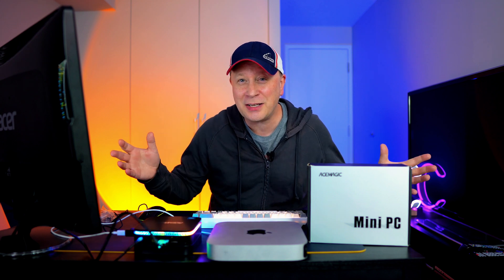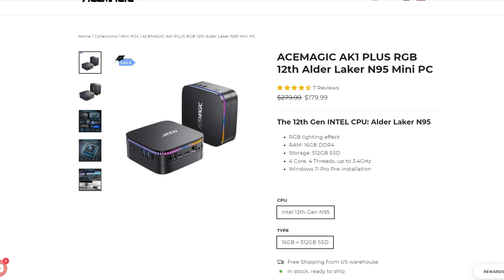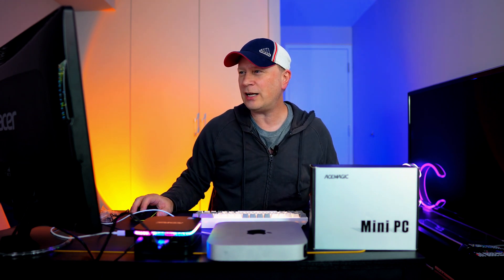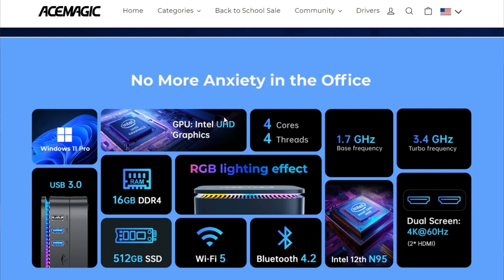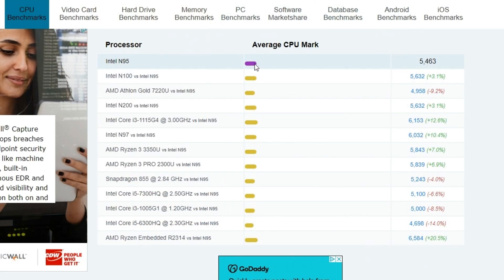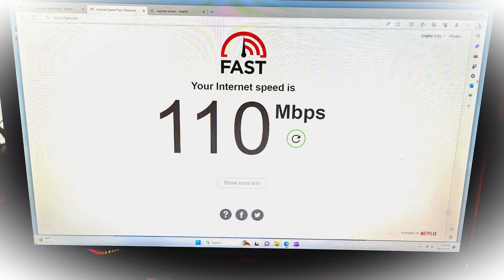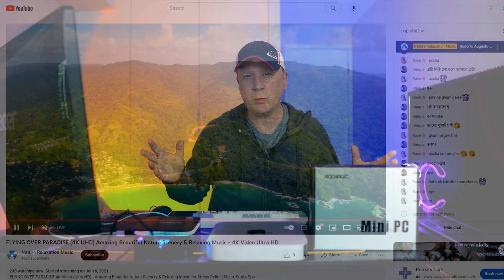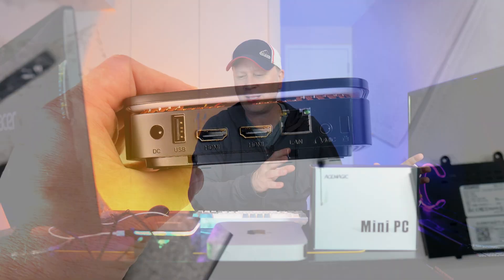Good Mini PC - Fast and Inexpensive - ACEMAGIC AK1PLUS with 16 GB RAM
In this video we showcase a fast and inexpensive mini PC by Acemagic.  This Windows 11 mini PC has a ton of power with 16 GB of Ram and a M.2 512 GB SSD.  You also have the ability to easily add another 2.5" SSD if you need to expand your overall storage.  For the cost of $179.99 this mini Windows PC is one of the best on the market because of the Intel N95 CPU, and 16 GB Ram.  The ACEMAGIC AK1PLUS can easily do browsing, Excel, Word, Youtube viewing, light editing, and more and is much smaller than the Mac mini.  If you are looking for a great mini-PC then take a look at this and you won't be disappointed.

ACEMAGIC AK1PLUS (One In Video on Amazon)

2.5" SSD We Used in Video
Other 2.5" SSDs

ACEMAGIC (Faster i7 Model)
ACEMAGIC (Faster i5 Model)

Key Points In The Video:

0:00 - Intro To Mini PC
0:14 - Introduction To AceMagic AK1 PLUs
0:48 - Initial Specs of Mini PC
1:20 - Cost of AceMagic Mini PC
1:52 - Ports on Mini PC
2:23 - What Is It Missing?
2:45 - Mini PC Special Design Features
3:42 - Full Specification Graphic
4:26 - CPU Performance
5:20 - Real World Performance
6:07 - Wi-Fi Testing
6:30 - What's In The Box
6:54 - Gaming On AceMagic AK1Plus
7:10 - SSD Speed Test
7:39 - YouTube Streaming Performance
8:30 - Final Thoughts of AceMagic Mini PC

I currently have close to 600 videos on my channel covering PCs, Mac, SSDS, Hubs, Keyboard, Monitor, and more.

When searching for this PC you can search for Ace Mini PC, Ace Magic Mini PC, Ace AK1 Plus RGB, Ace Mini PC, Ace Magic RGB Mini PC, and AK1 Plus mini PC.   Thank you.